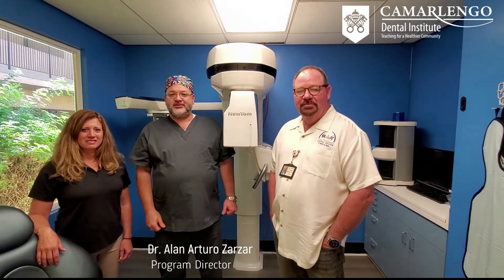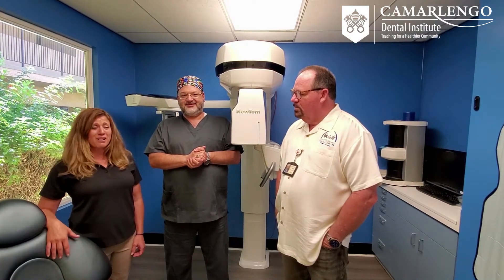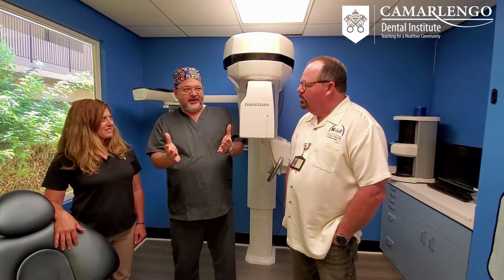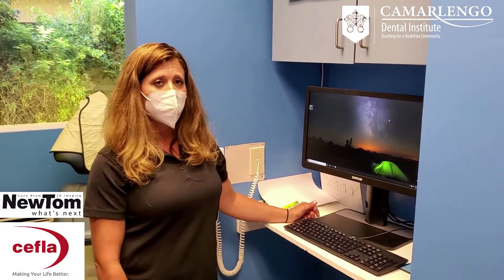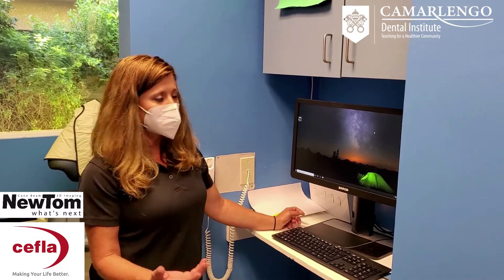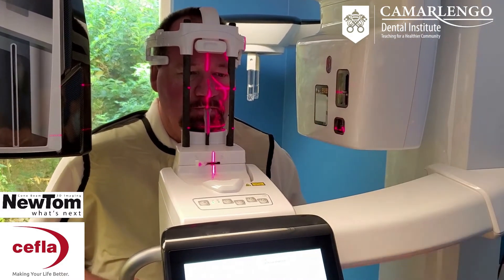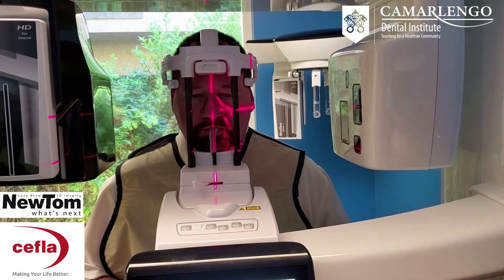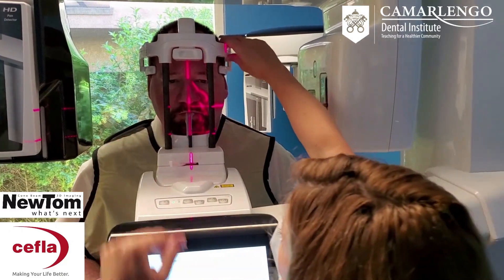NewTom CBCT Giano HR with Pano-Ceph-2D-3D at TCDC in Los Angeles with Camarlengo Dental Institute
We are proud to endorse this NewTom CBCT loaded with everything you need to properly drive digital comprehensive treatment planning in our implant and oral surgery training programs here at TCDC in Los Angeles - Camarlengo Dental Institute.

Thank You NewTom for your continuous tech and team support!